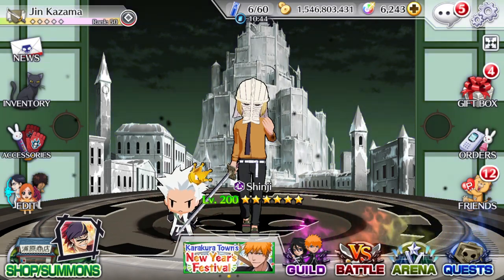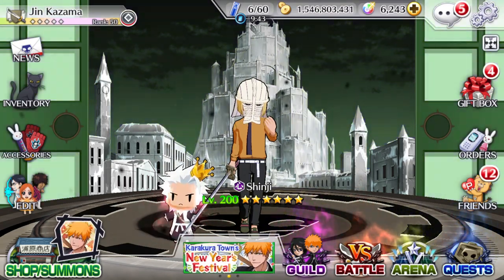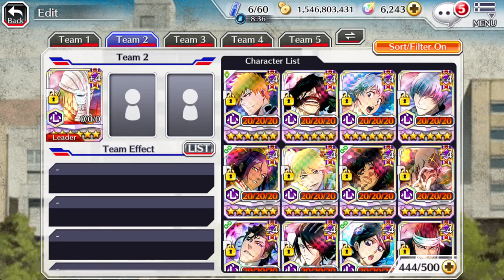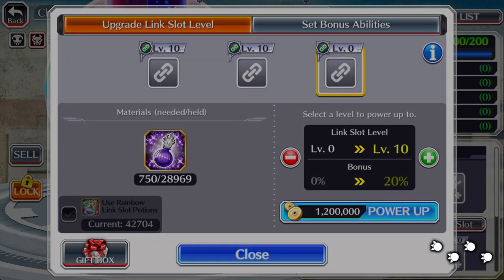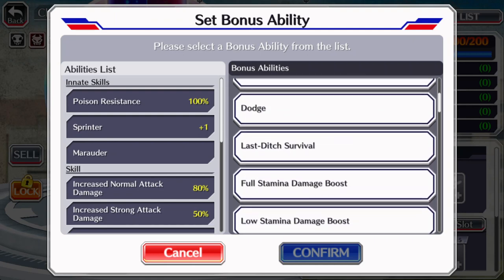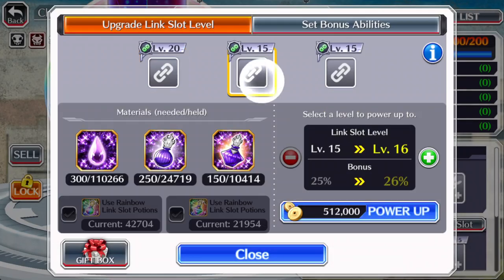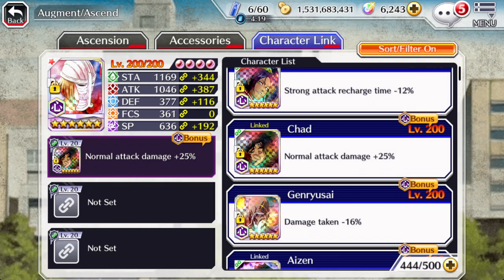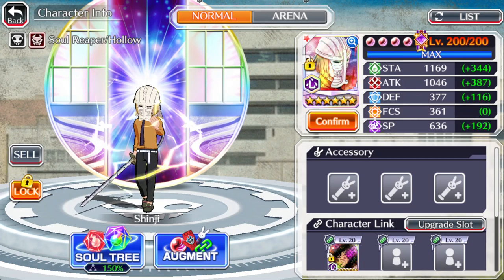How to get a Character from Green Lvl 200 to Red/Orange Lvl 200 with 20/20/20? | Bleach Brave Souls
If you like my video and want to see more BBS Content
then follow my Chanel and leave a like :)